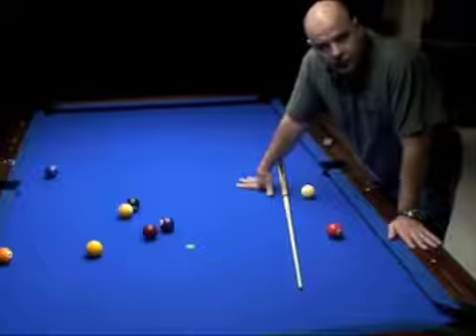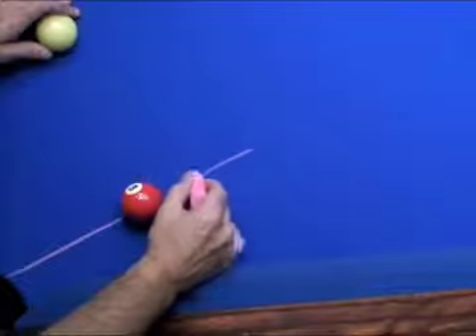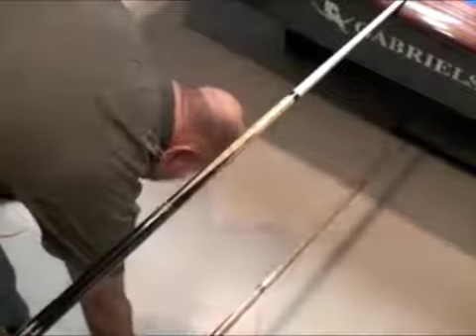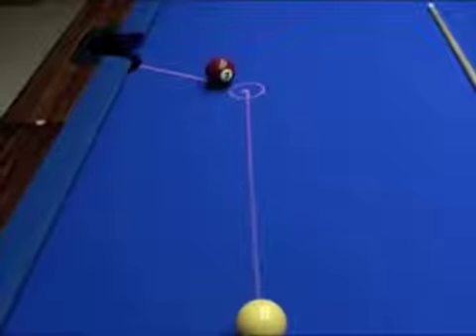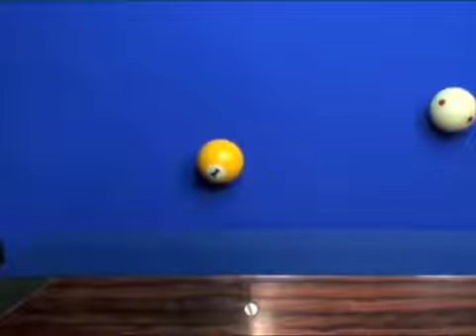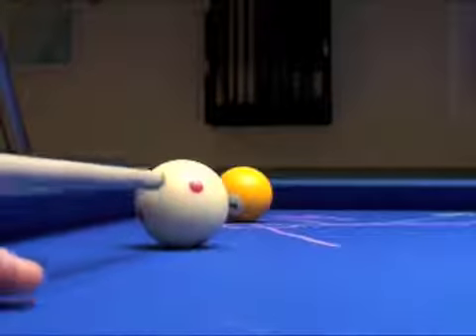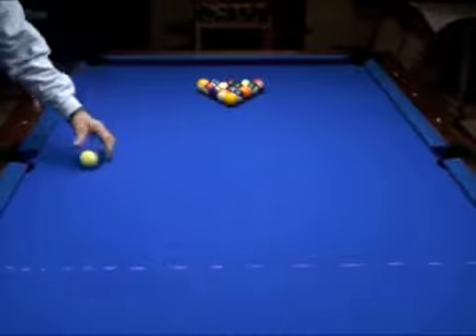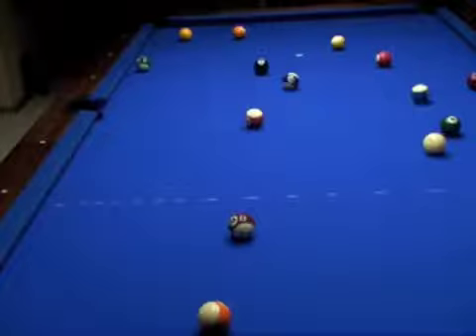Learn How To Play Pool In 10 Minutes | Billiards Tutorial Instructions 2018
in this video you will be taught the basic game of pool and how to play  from a to z. be sure to pay attention.

You can also follow along by watching next to your very on pool table if needed. just pause and stop the video as needed for stp by step practice.

Be sure to leave your comment in the comment section for any more questions or thoughts about the video.